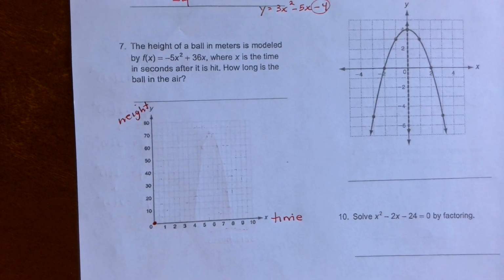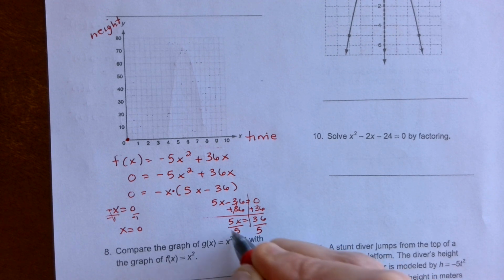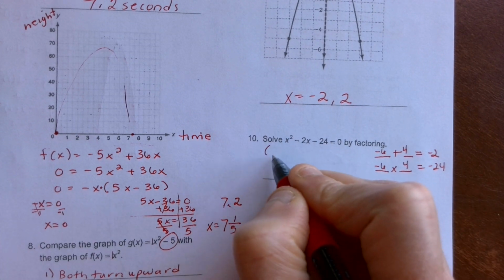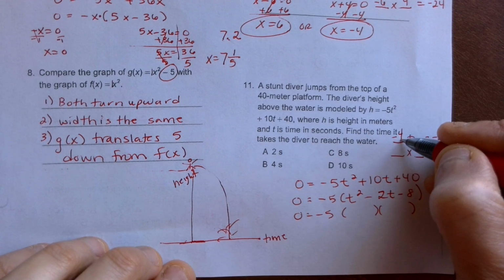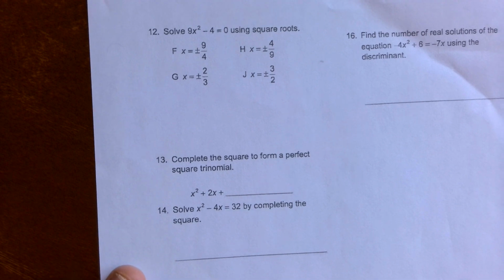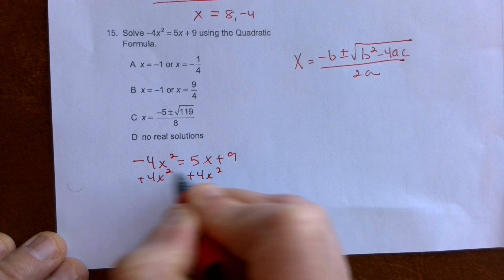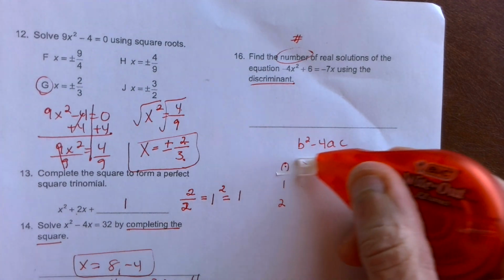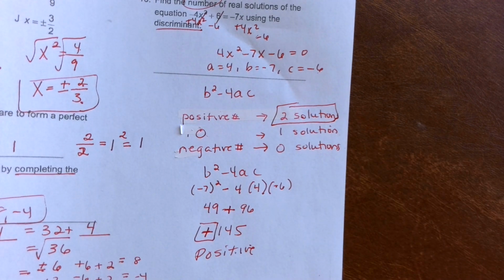Algebra I Chapter 9 Extra Credit